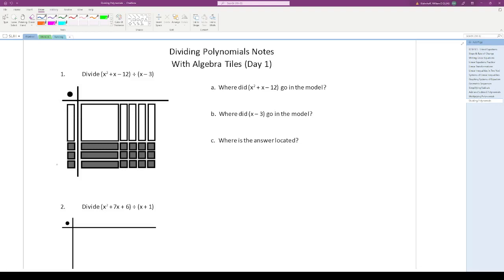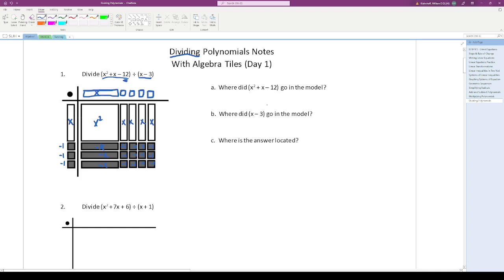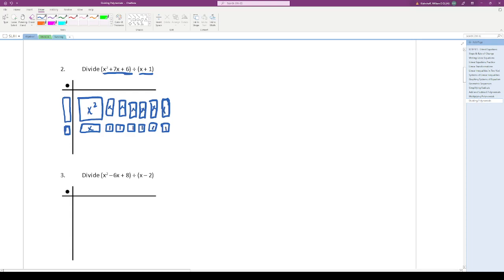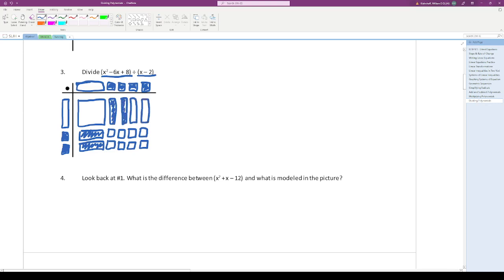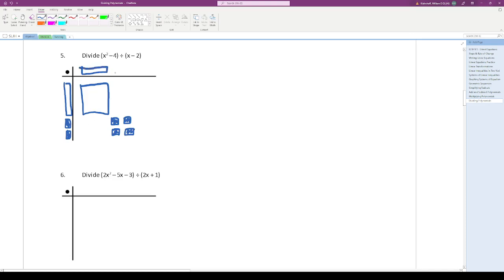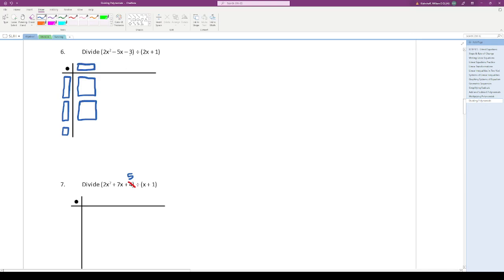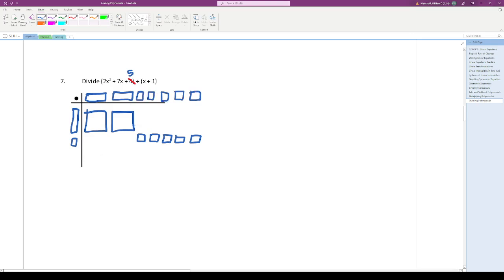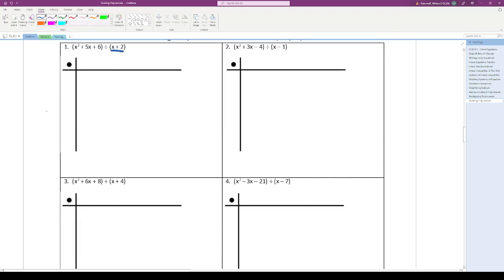2022 02 03 Dividing Polynomials Day 1